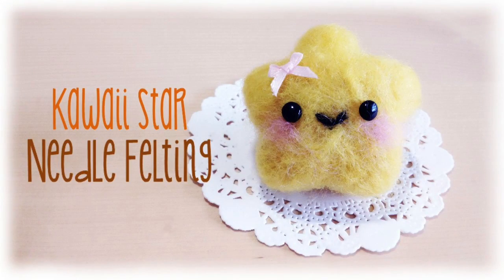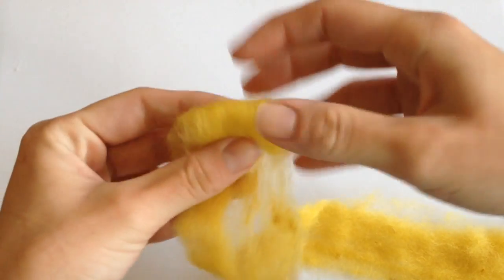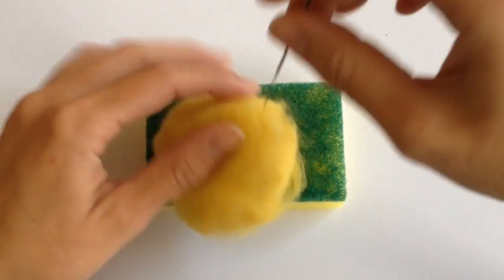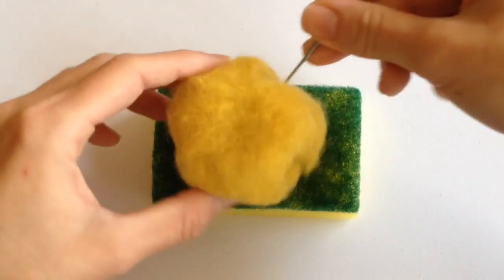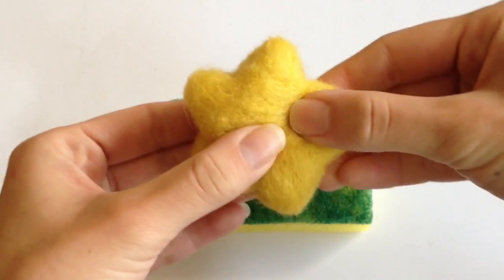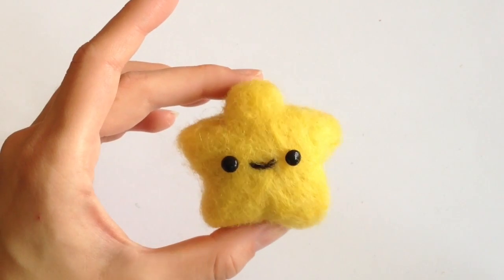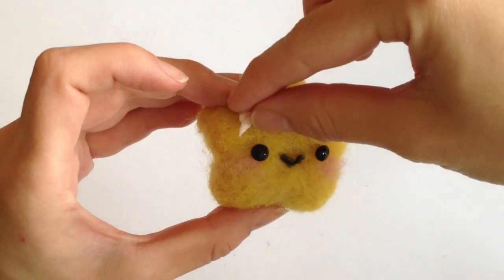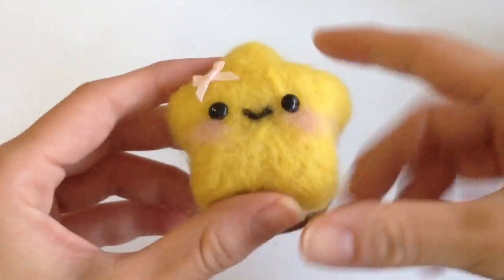Japanese Kawaii Needle Felting Star Plushie Tutorial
Learn how to make this adorable / kawaii star inspired by the super mario star using needle felting. It a very japanese needle felting influence to it and it's very easy to make! I made my into a hair tie / bracelet! Enjoy ;)

xoxo
Mio